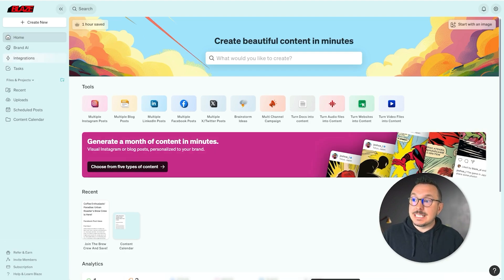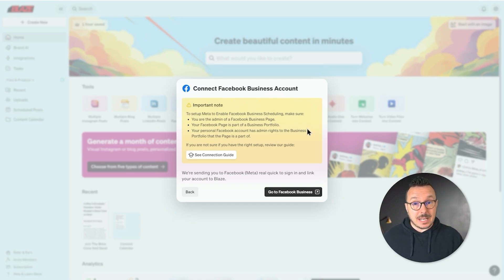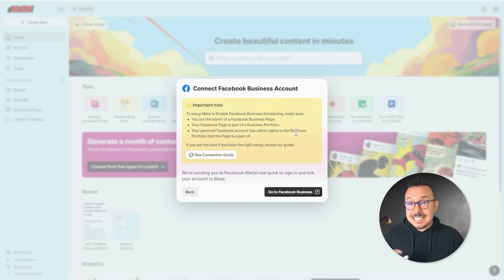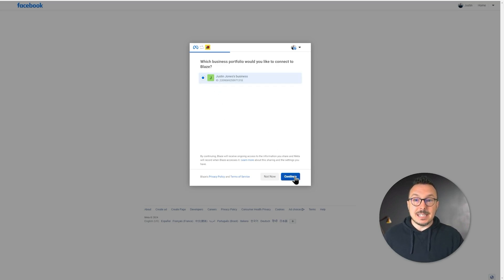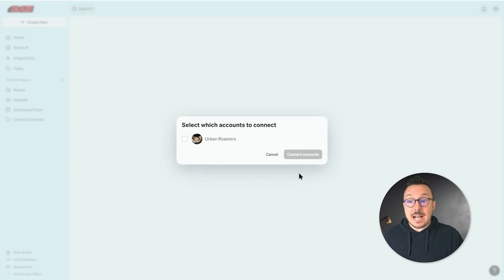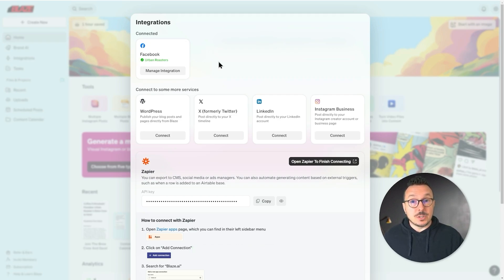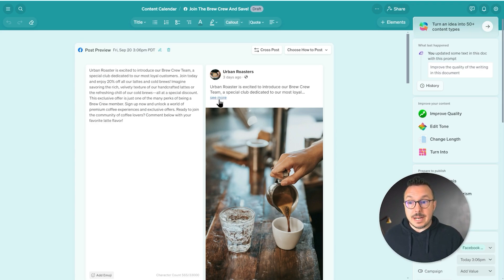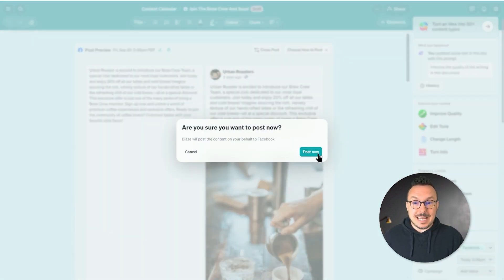How to integrate Facebook with Blaze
In this Blaze 101 tutorial, learn how to use the Facebook integration to post or schedule content to Facebook directly from Blaze.

Get more help on the Facebook integration in our help center